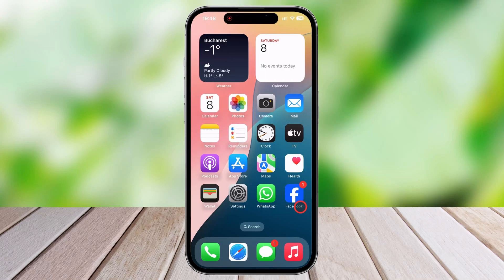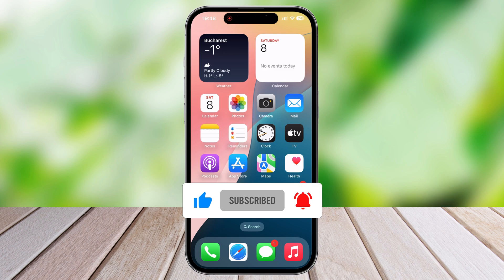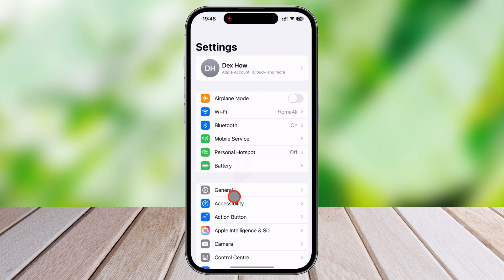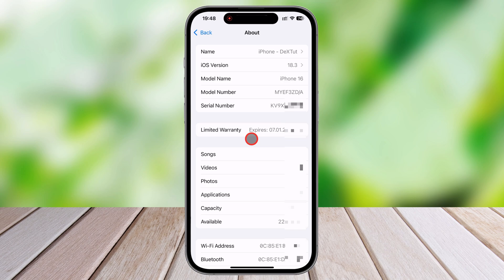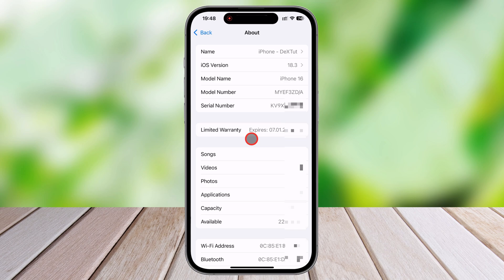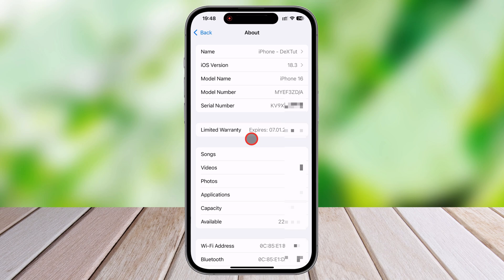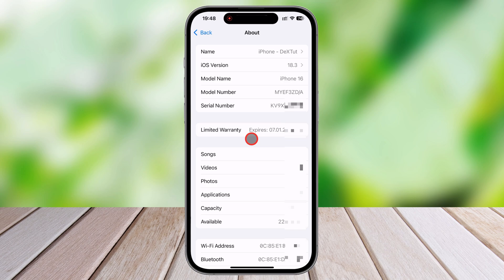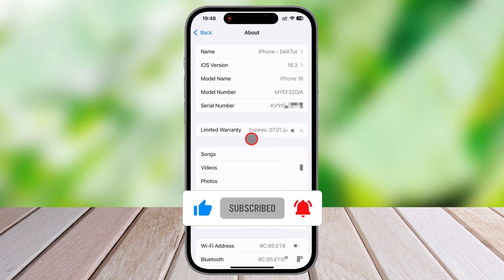Find the Model Number of Your iPhone – Step-by-Step Tutorial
Finding the model number of your iPhone is an important step for troubleshooting, ensuring compatibility with accessories, and even selling your device. The model number is crucial for identifying your iPhone version and checking whether it supports certain software updates or features.

00:00 Introduction
00:32 Finding the Model Number in Settings
00:59 Using the Model Number in Settings
01:19 Finding the Model Number on Older iPhones
01:27 Checking the Model Number on the SIM Tray
01:47 Why Your Model Number is Important
02:26 Final Thoughts

In this video, you’ll learn the easiest ways to find your iPhone’s model number, whether through the Settings app or by checking the physical device. For iPhone models starting from iPhone 8, the model number is located on the SIM card tray, which you can access using a SIM ejector tool. Older models, such as the iPhone 7 and earlier, have the model number printed on the back of the device.

Watch this tutorial to discover how to find your iPhone’s model number quickly and ensure you have all the necessary details for support, compatibility checks, or resale purposes.